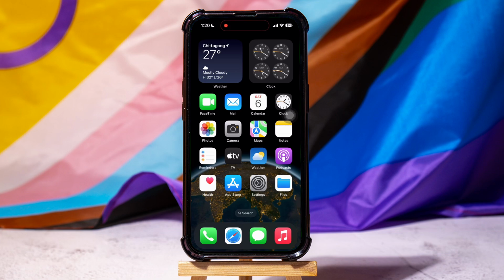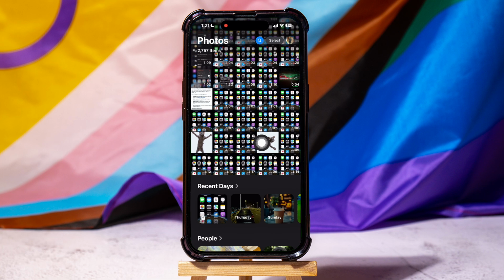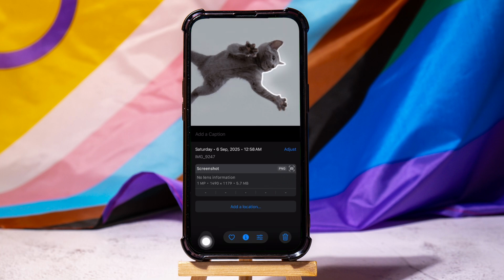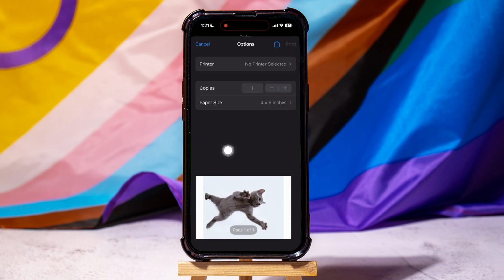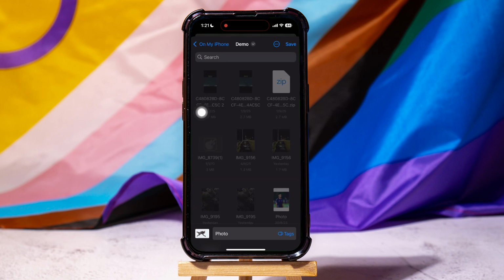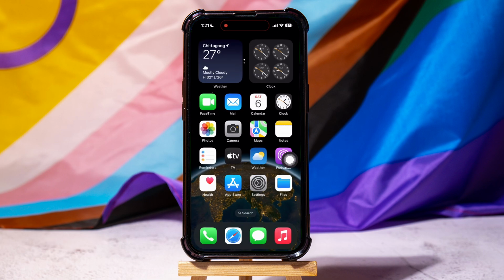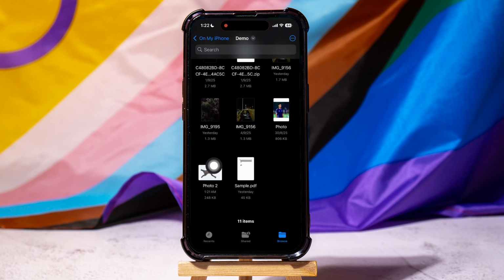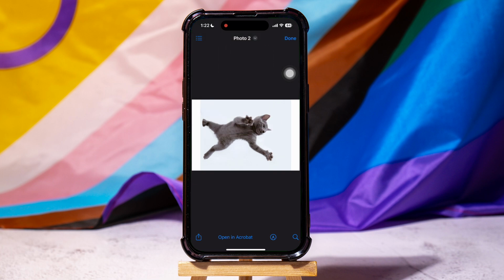How To Convert Image To Pdf On iPhone 2026 (Step-By-Step Tutorial)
Today I'll walk you through how to convert image to PDF on iPhone using the built-in tools that are already on your device. You'll learn the easiest method to turn your photos into PDF documents without needing any third-party apps or complicated software. We'll go step by step through the process using the Files app and the Share menu, so you can quickly convert single images or multiple photos into one PDF file. This technique works great for saving receipts, documents, screenshots, or any other images you want to store or share as PDFs. Here's how you can do it in just a few taps, and I'll show you some helpful tips to make sure your converted PDFs look clean and professional.